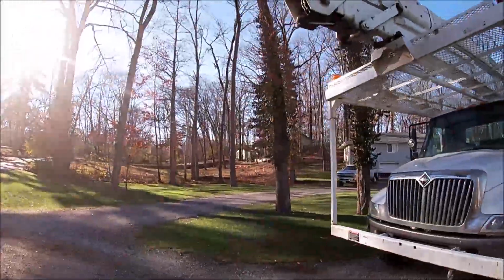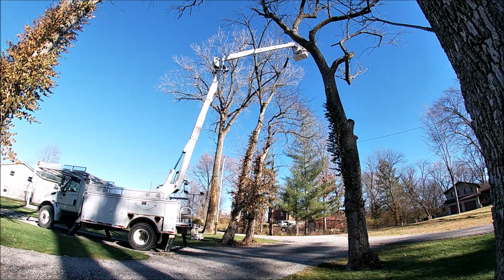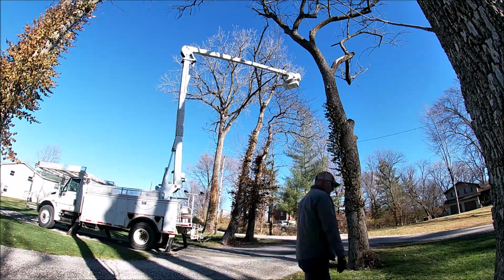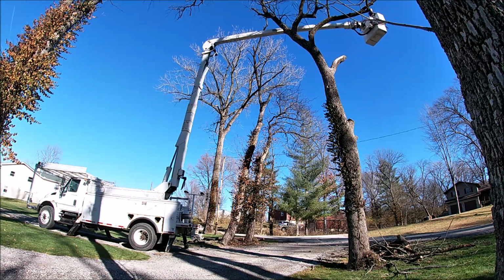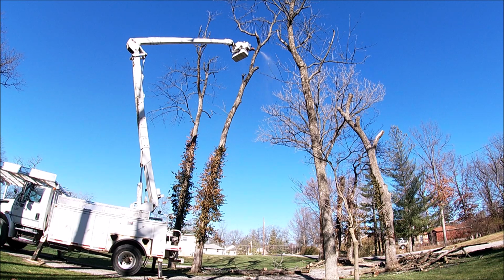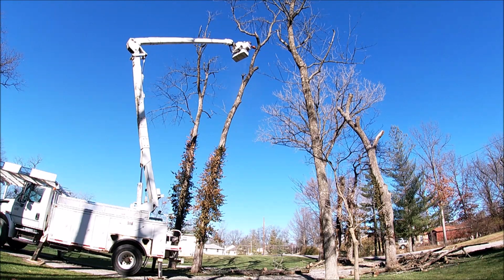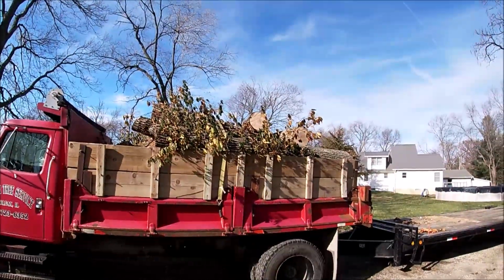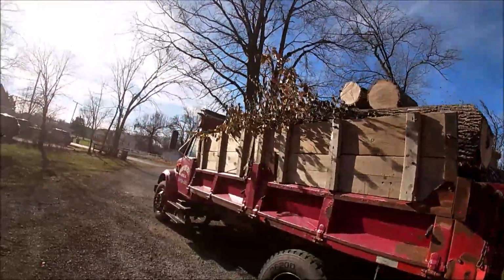Last Job of 2023 - 5 Trees Solo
Working a leave lay job solo.  5 very dead ash trees.  Topped them out and then came back to cut down the stobs and haul some of it away.